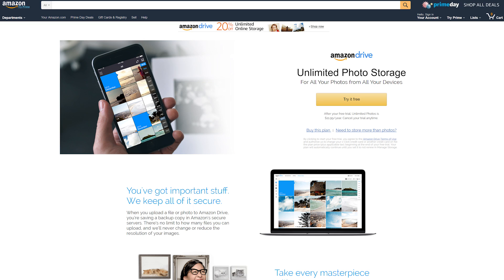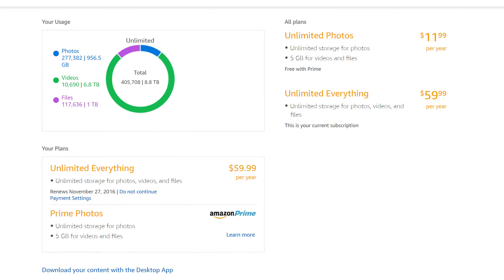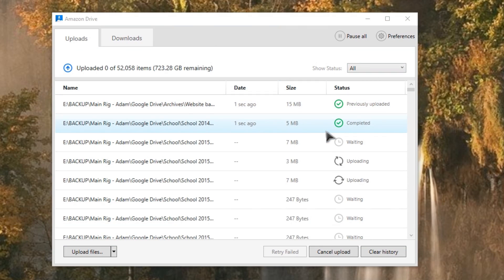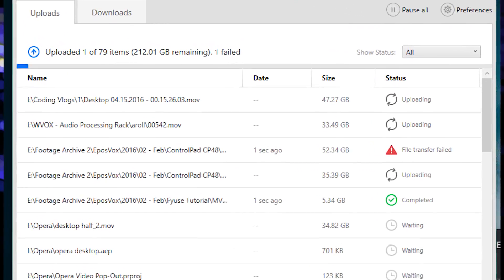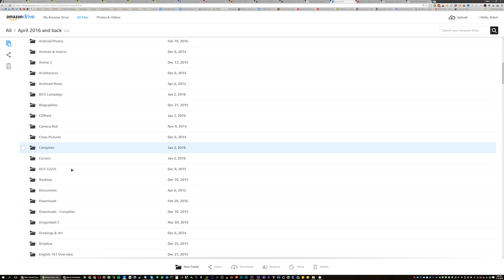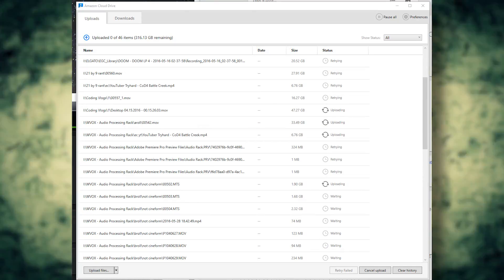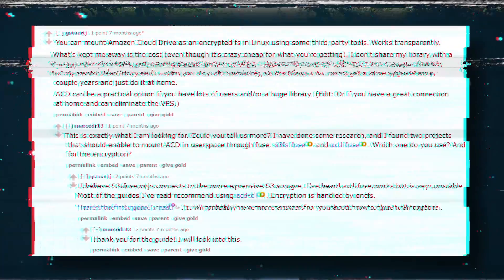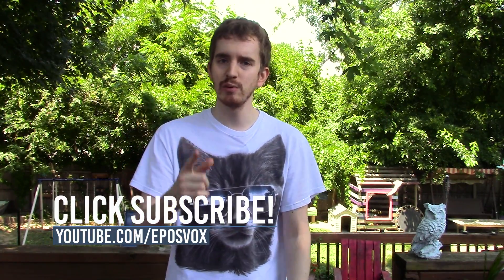UNLIMITED?! // Amazon Cloud Drive Review // July 2016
Amazon now offers UNLIMITED storage via their Amazon Cloud Drive service, and free unlimited photo storage for all Prime customers. But is it worth it?

This is my review as of July 2016 - the app and front-end is constantly being updated, so things may get better as time moves on.